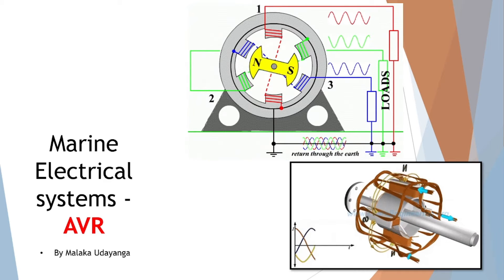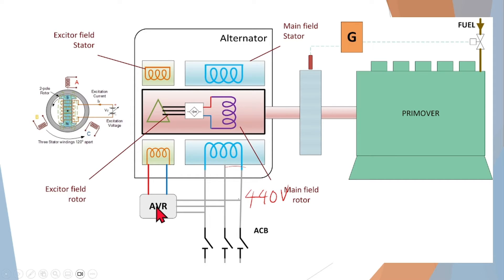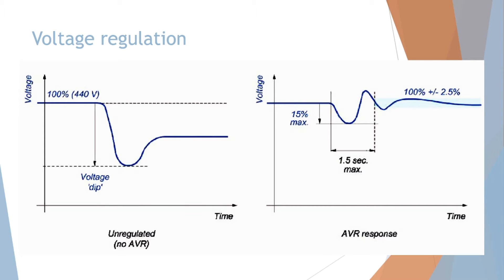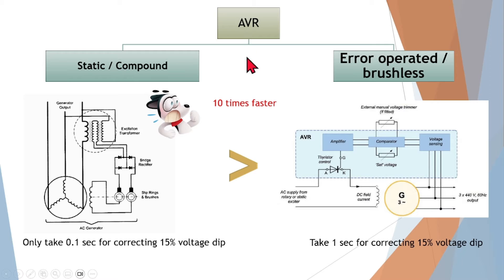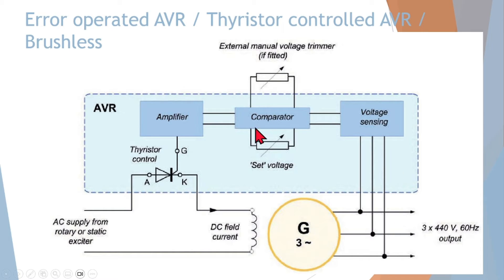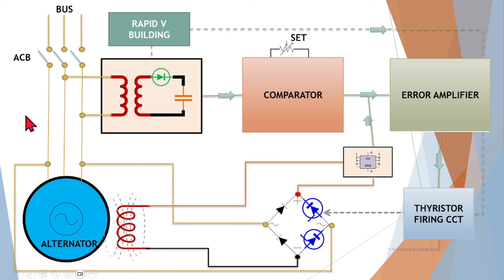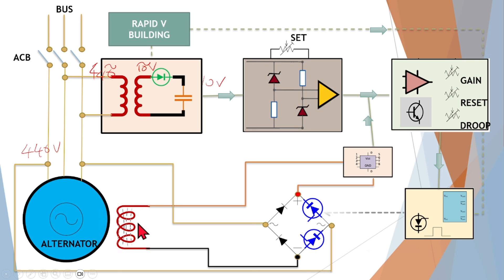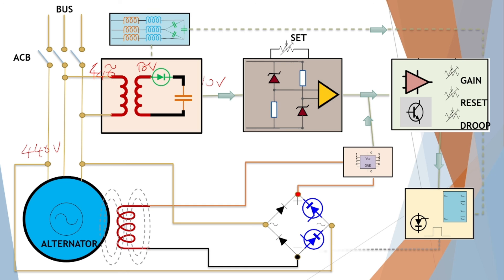AVR - Automatic Voltage Regulator 1 (English) - Error operated / brushless excitation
This video about error operate Automatic voltage regulator construction and it's working principle.,

Keywords;
AVR
Automatic voltage regulator
Excitation
Generator Basics
Motors,
Electrical,
Ship's Electrical system
MarinEngBase
Malaka Udayanga
Marengbase